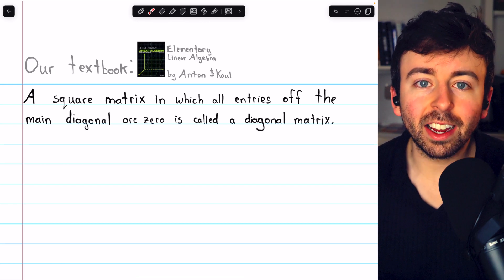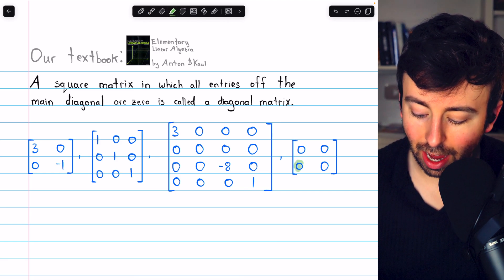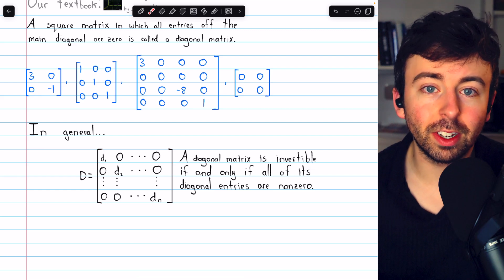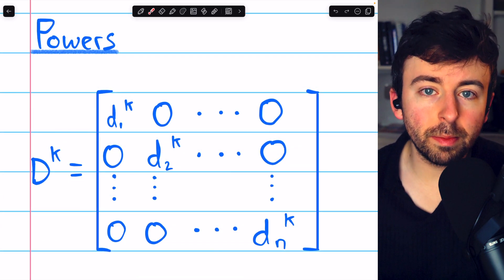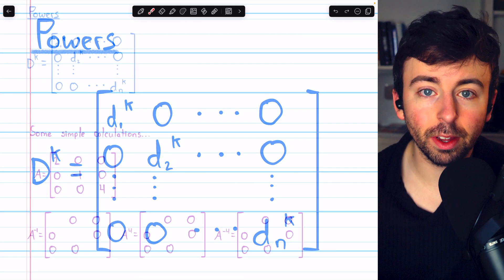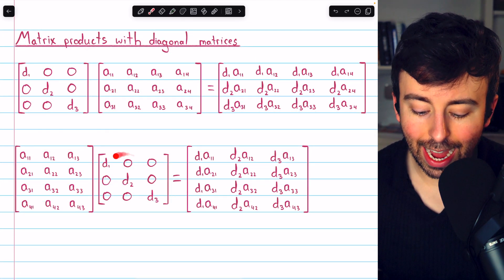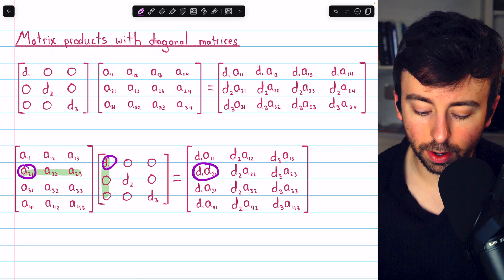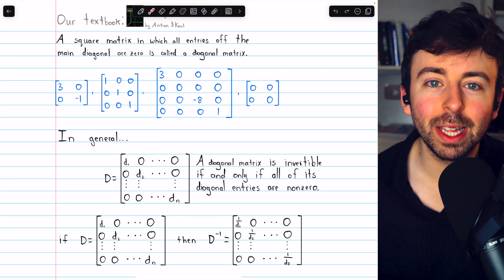Diagonal Matrices and their Properties | Linear Algebra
We introduce the definition of a diagonal matrix. We'll see examples and nonexamples of diagonal matrices and look at some nice properties of diagonal matrices which make matrix operations with diagonal matrices easy to carry out. We consider powers of a diagonal matrix, inverses of diagonal matrices, and matrix products with diagonal matrices. A diagonal matrix is a square matrix where all off diagonal entries are zero.

0:00 Intro
0:10 Definition
0:34 Examples of Diagonal Matrices
1:29 Non-Examples of Diagonal Matrices
1:50 General Diagonal Matrix
2:04 Inverse of Diagonal Matrix
4:19 Powers of Diagonal Matrix
4:40 Operations with Diagonal Matrix
6:02 Diagonal Matrix Multiplication
8:40 Conclusion